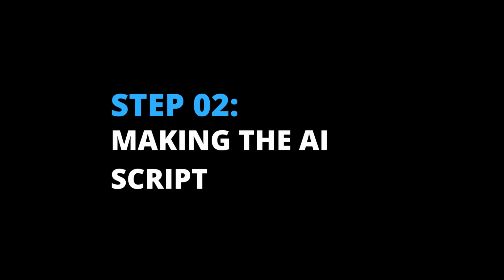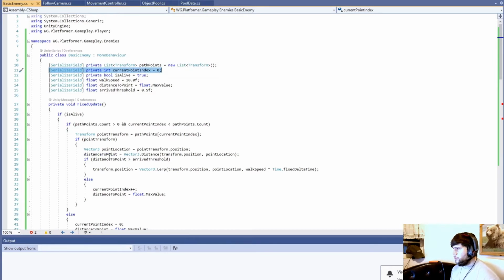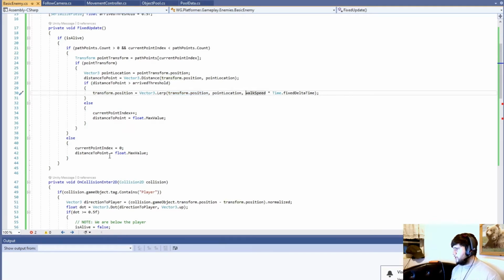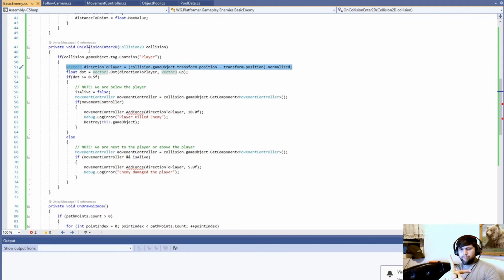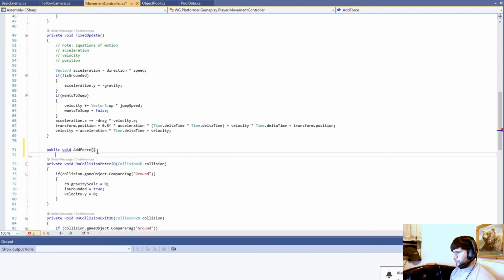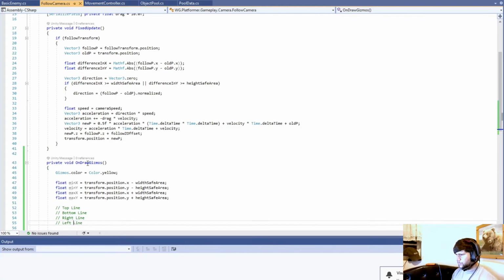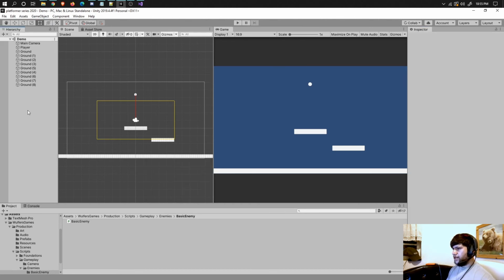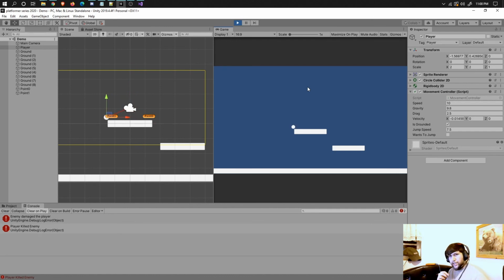Unity 2D Platformer AI - Unity 2D Platformer Series 2020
Unity 2D Platformer AI - Unity 2D Platformer Series 2020 // We are going to be looking into making a basic AI in Unity 2d in this unity 2d platformer series. Learn how to make a unity 2d platformer ai in this video unity tutorial! You won’t want to miss this one!

Coming Soon!